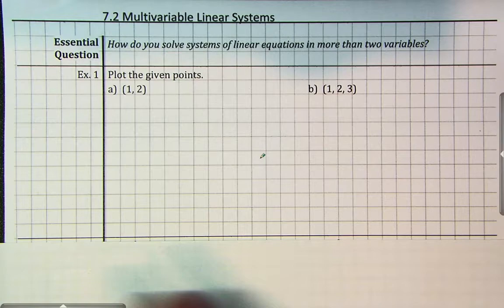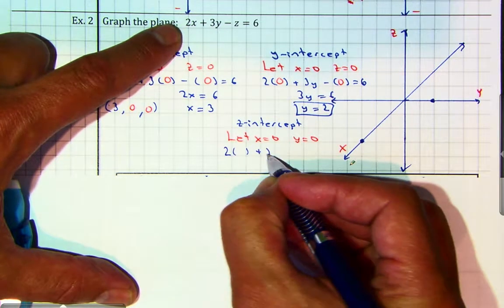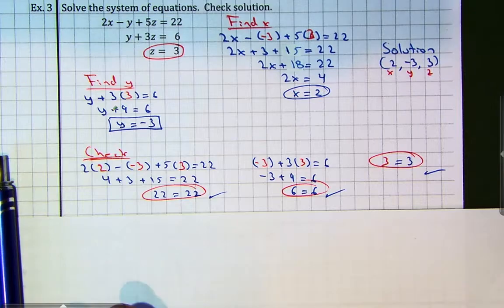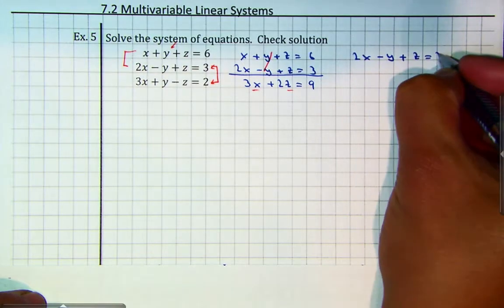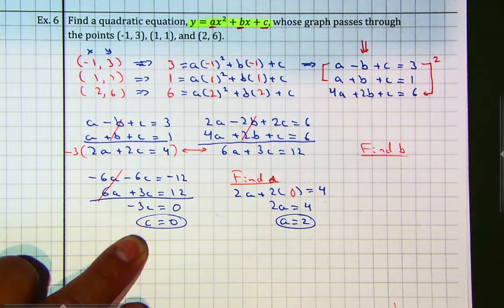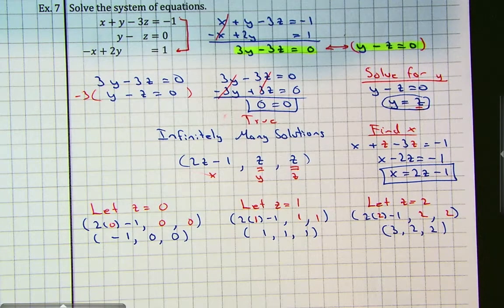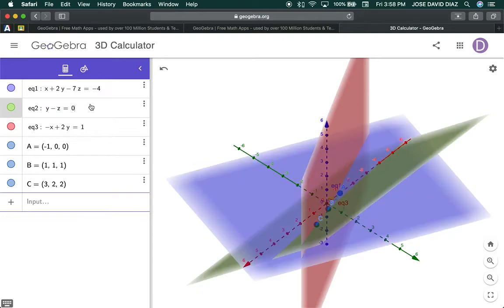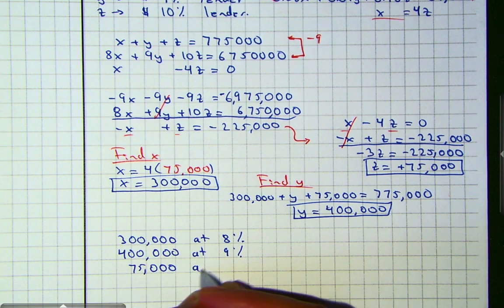PreCalc - 7.2 Multivariable Linear Systems